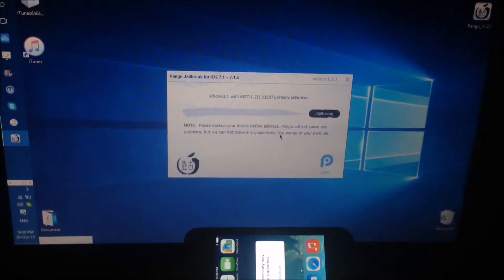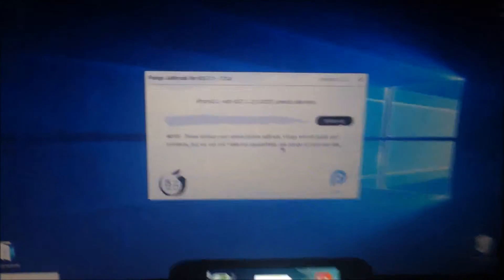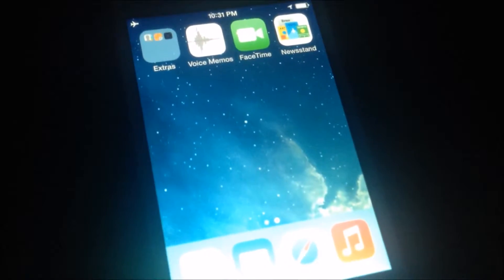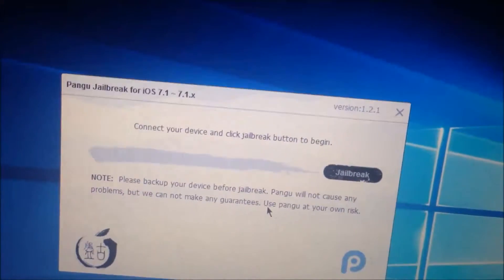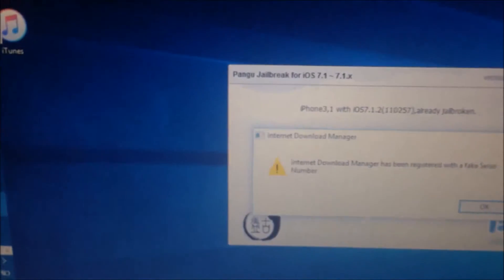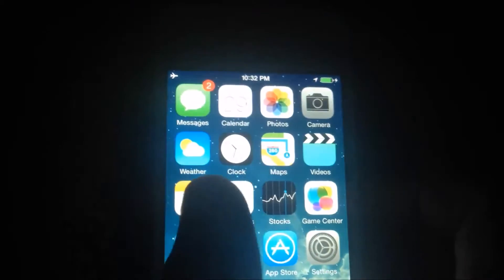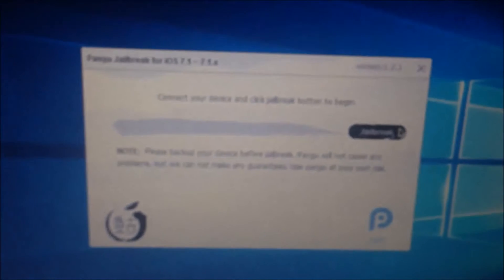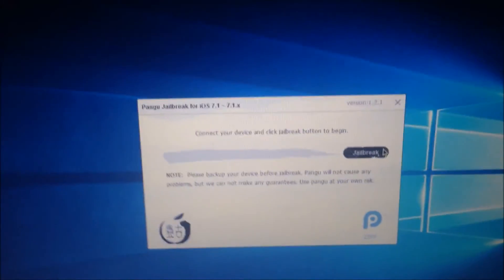No cydia after jailbreak iOS 7.1.2 on iPhone 4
This video is showing the most common issue after jailbreak ios7.1.2 on iPhone 4. The result is that after the jailbreak there is no cydia after all. we would like to introduce this common issue first and then we will bring you the solution over this issue. so subscribe to my channel to get the latest video and info from us